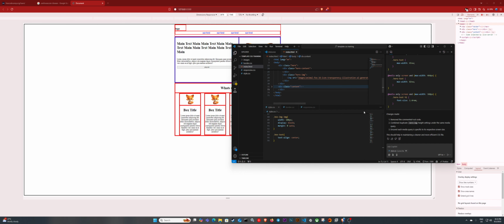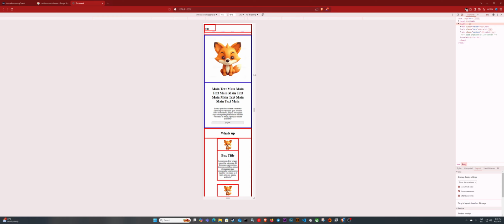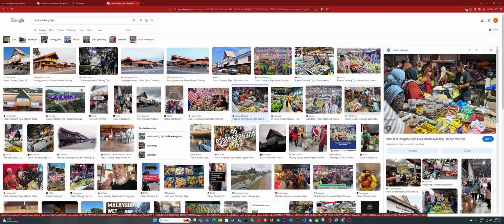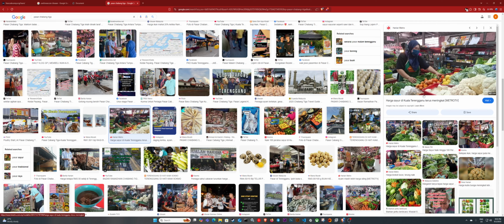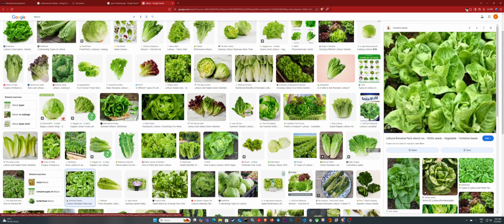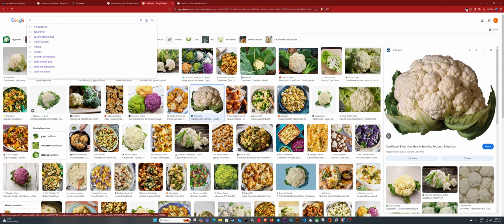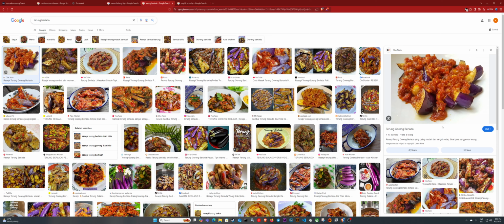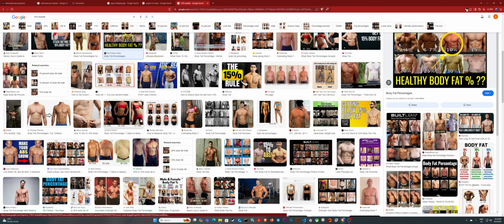i like going to the market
This is actually my 11th video on youtube. highly not recommend you watch it unless you find my voice is sexy.

if(voice===sexy){
  hitSubscribeButton